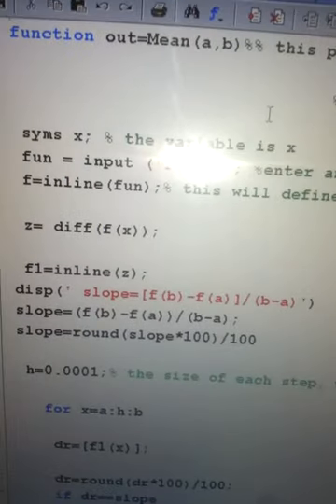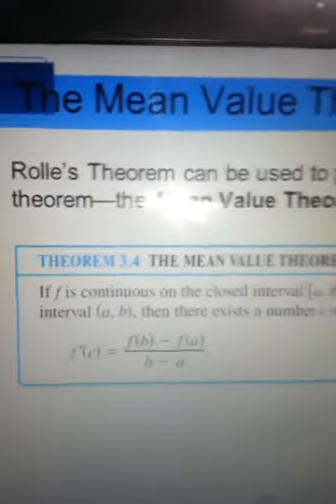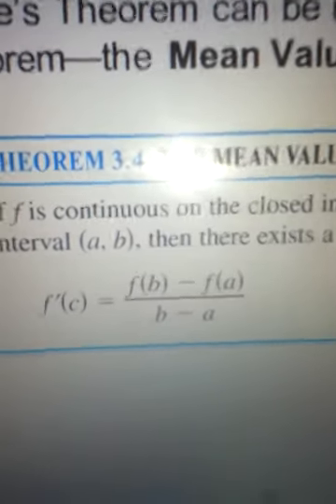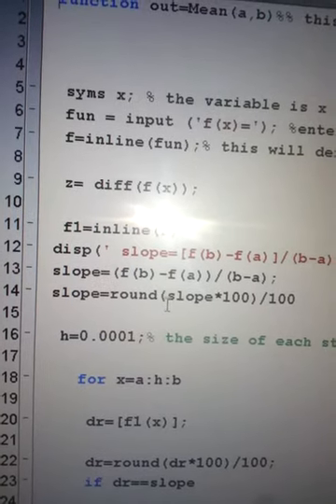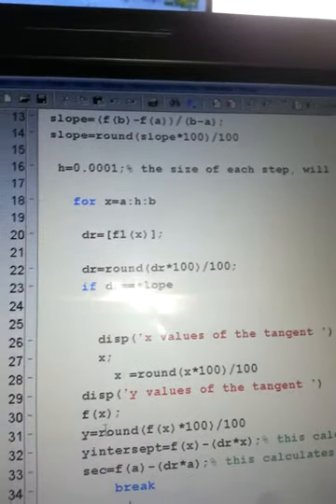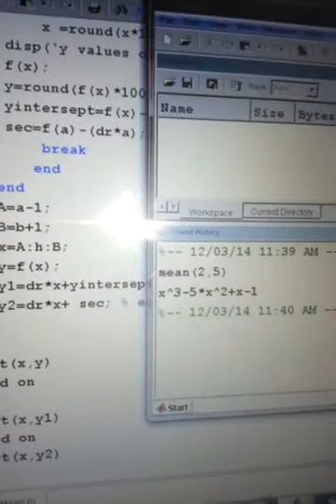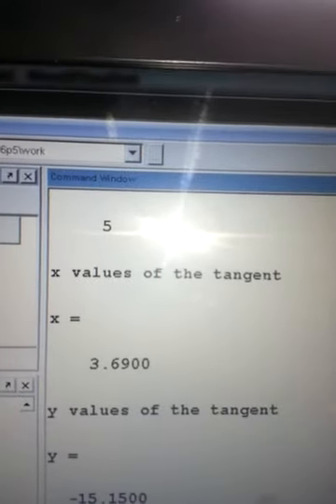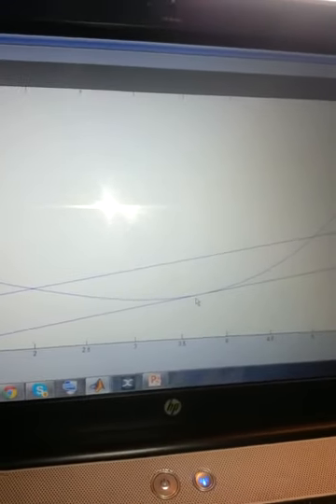Matlab the mean value theorem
This Matlab code shows how to apply the mean value theorem and get the x  and y components of the intersecting point of the tangent and the polynomial...
If you have a question let me know